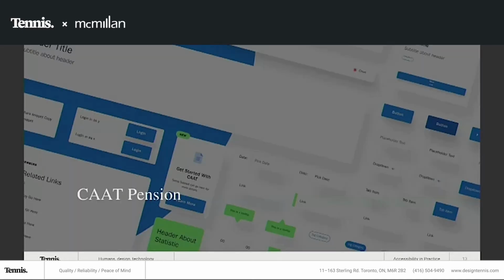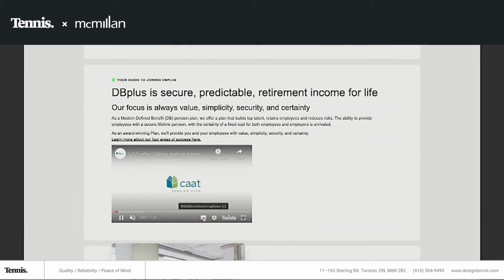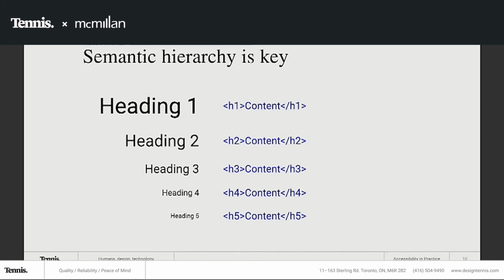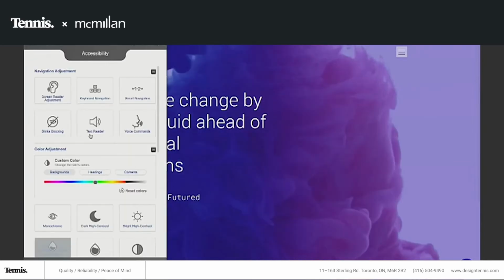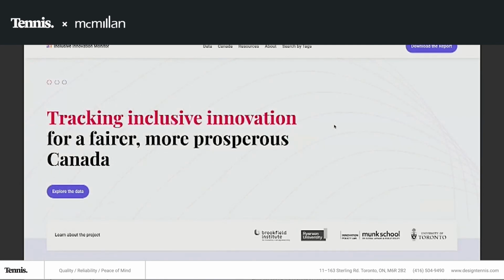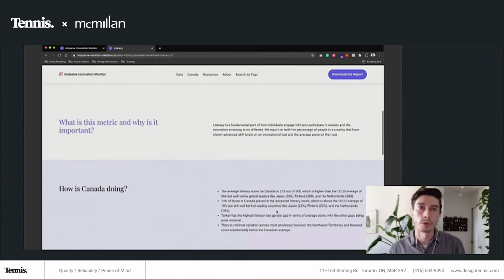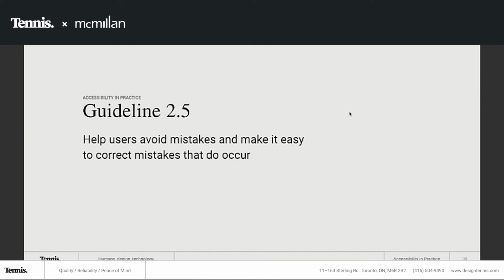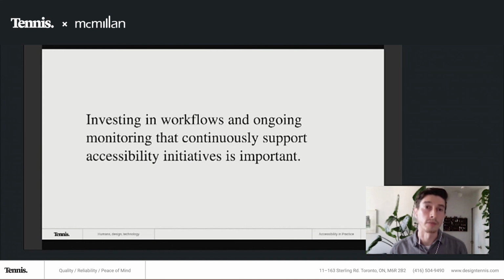Symon Oliver (Digital Accessibility In Practice)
As a result of COVID-19, Canadians have never been more reliant on websites, web-based apps, and web services to carry out essential activities.

In the wake of the rapid shift to online working, learning, and shopping, many organizations have fallen behind on their legal and ethical obligations to removing technological barriers to accessibility.

Symon Oliver is a co-founder of the Toronto-based UX Design and Strategy company called Tennis Inc. He recently guest spoke with McMillan Law Firm to a large group of professionals in the legal counsel field about accessibility and what WCAG2.0 actually looks like from a practical sense.